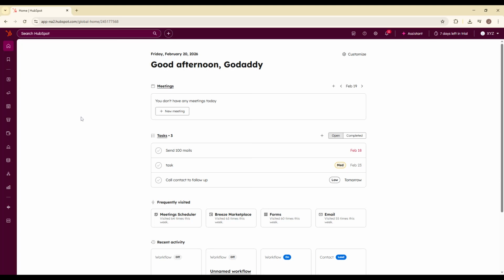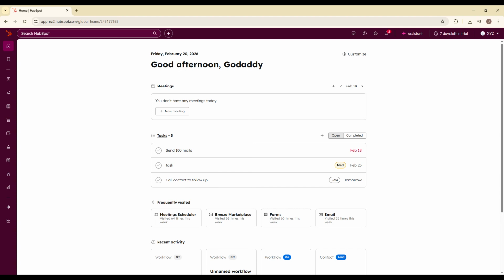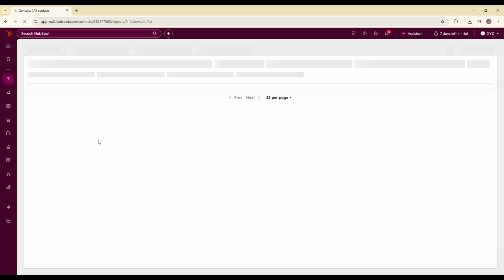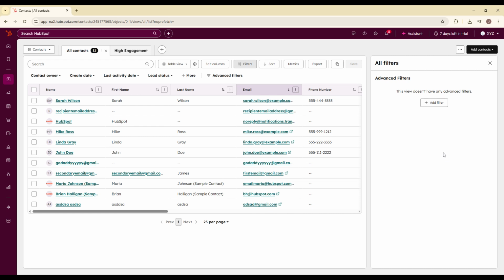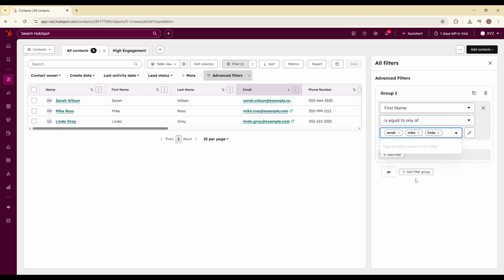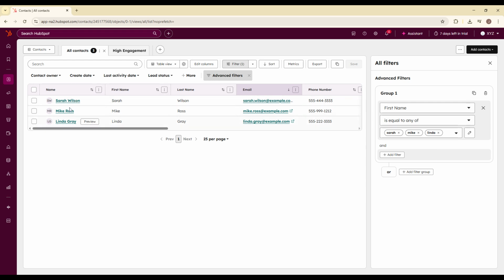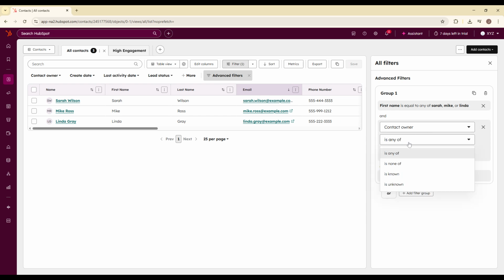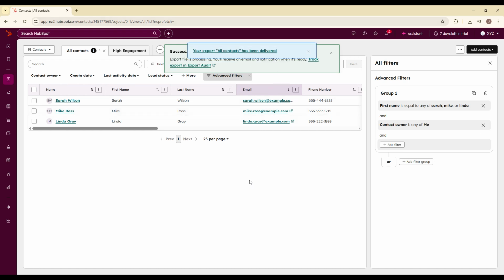How To Add Multiple Rows Of Data To HubSpot Filters (2026 Easy Guide)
Learn how to add multiple rows of data to HubSpot filters step by step. This guide shows how to build advanced filter conditions in CRM views and lists.

Timestamps:
00:00 - Introduction
00:36 - Open Record View or List
01:15 - Open the Filter Panel
01:45 - Choose a Property
02:15 - Add First Filter Condition
02:50 - Add Multiple Rows of Data
03:15 - Save or Export View
03:30 - Outro